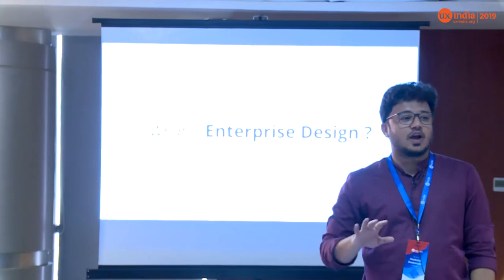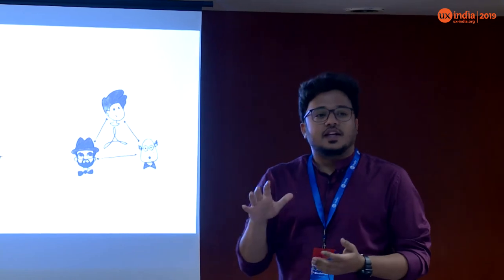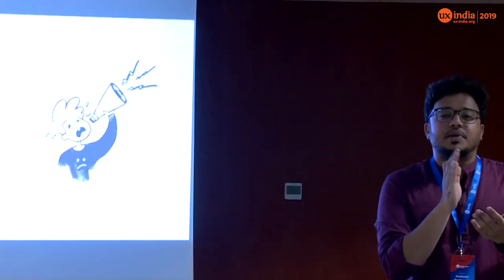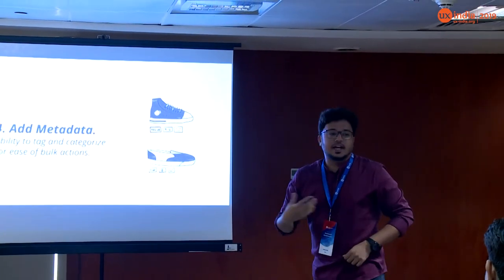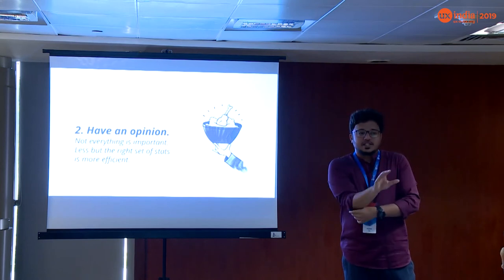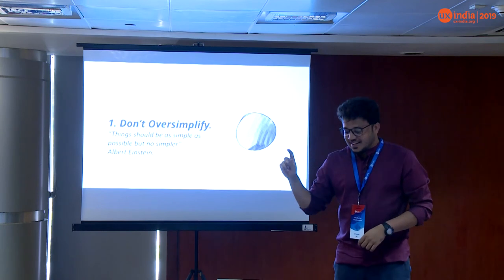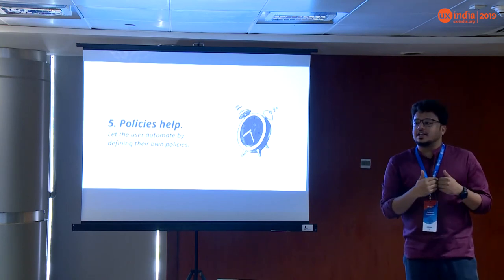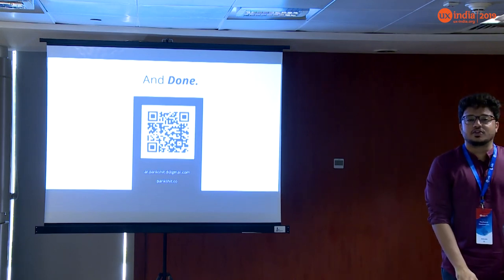Parikshit Deshmukh's 18min talk at UXINDIA 2019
Bridging the gap – The similarities and differences between Enterprise and Consumer grade design
Enterprise design is considered as a non-glamorous, boring and complex stepchild of Experience design in the IT industry. Institutes do not cover it as a part of their syllabus. Designers tend to feel there is less scope for innovations and overall the assumption is that – enterprise design is not ‘cool’ enough.